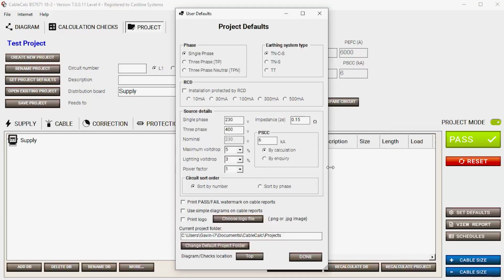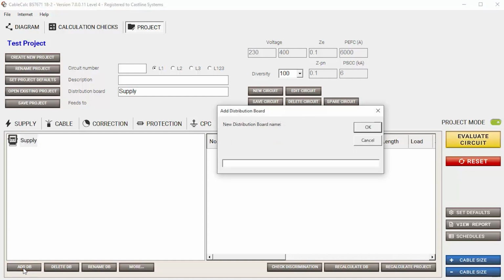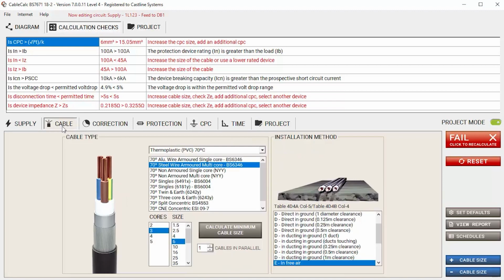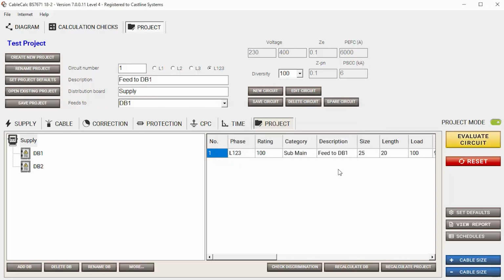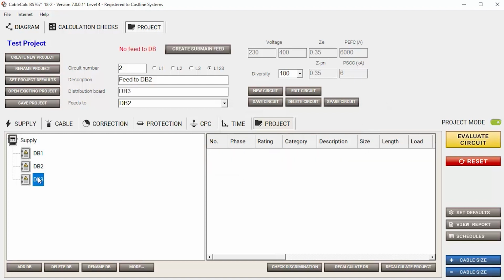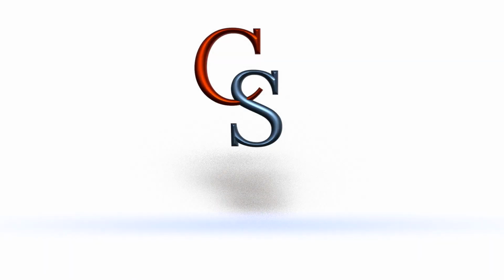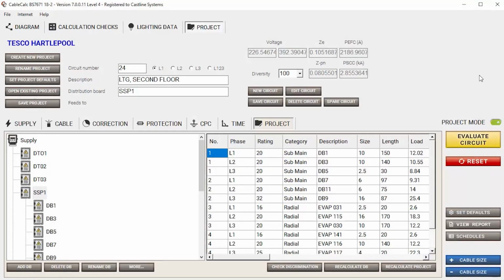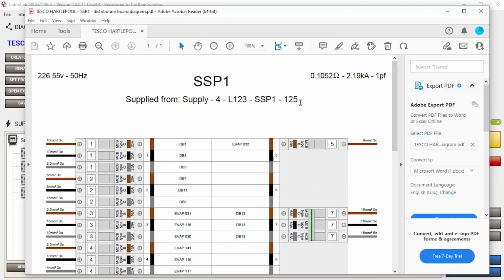Mastering CableCalc 18-2: Creating and Editing Projects Tutorial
Welcome to our tutorial on creating and editing projects in CableCalc, the premier software for cable calculation and circuit evaluation. In this video, we'll guide you through the step-by-step process of creating a new project, setting project default values, adding and editing distribution boards, and generating schedules to suit your specific needs.

First, we'll start by demonstrating how to create a new project in CableCalc. Learn the step-by-step process to set up a new project and set project defaults.

Next, we'll dive into adding distribution boards to your project. Follow along as we show you how to add, edit, and customize distribution boards to meet the requirements of your installation. Whether you're dealing with a simple residential project or a complex industrial installation, CableCalc offers the flexibility and precision you need to get the job done right.

Finally, we'll conclude by showcasing the range of schedules available in CableCalc and how to produce them for your project. Learn how to generate schedules for cable calculations, circuit details,  single line diagrams, schematic diagrams, discrimination studies, phase graphs and distribution board layouts, providing valuable documentation for your records and client presentations.

Welcome 00:00
Creating a new project: 00:33
Adding distribution boards 01:29
Distribution Board Details 04:25
Schedules: An overview 05:11
Schedules: An in-depth look 05:45
Contact Us 06:59